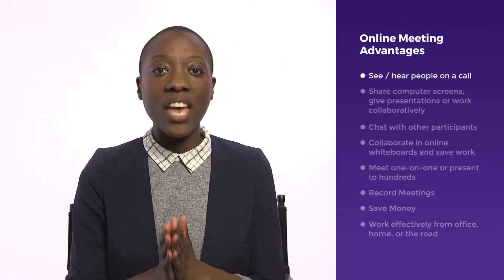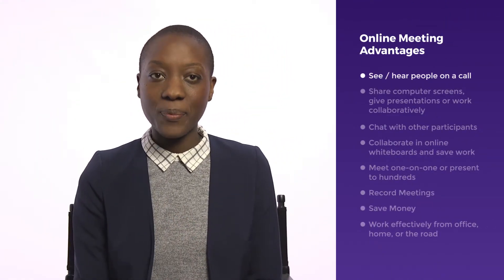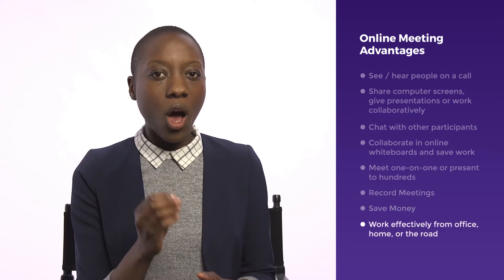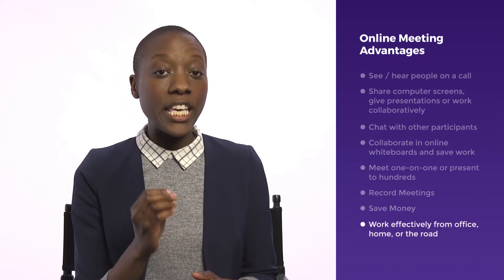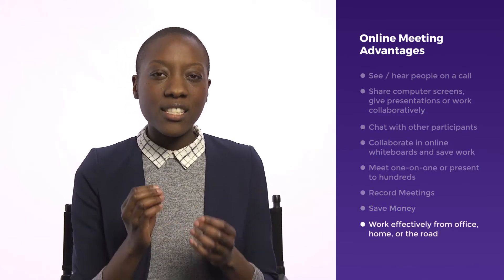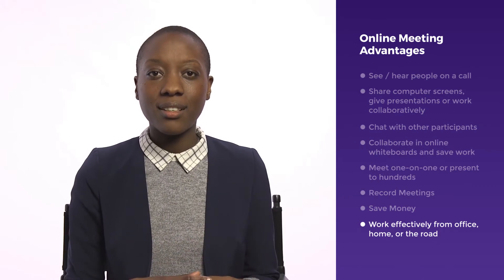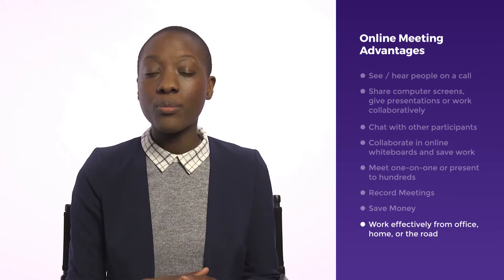Online Meeting Etiquette - Getting Started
In this micro-lesson you will learn how to:

- Understand and utilize best practices for online meetings

Full Course Description: If online meetings are run professionally and smoothly they can be a great use of people's time and an essential part of collaborating.  If they aren't, they waste everyone's time and can place critical projects in jeopardy.  With more companies decentralized, meeting virtually is a core business skill everyone must develop.  This course helps students learn the fundamental skills needed to succeed in online meetings.